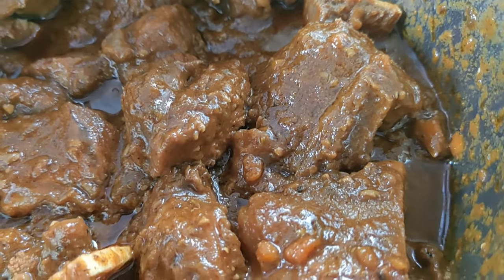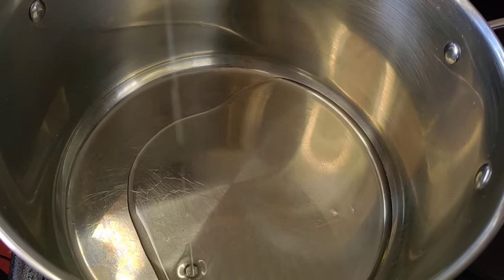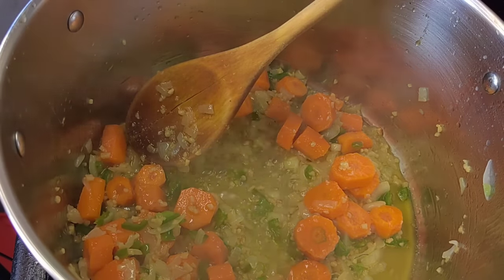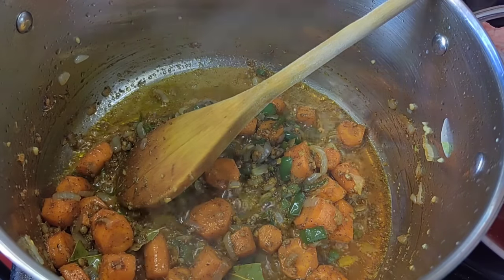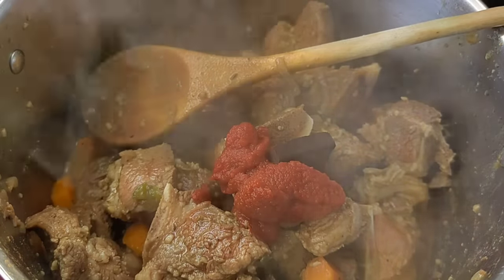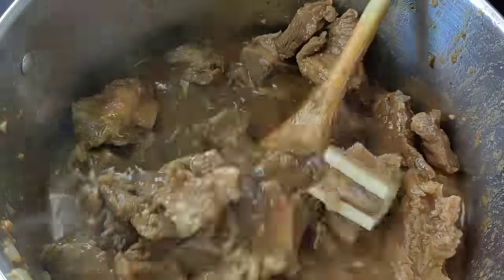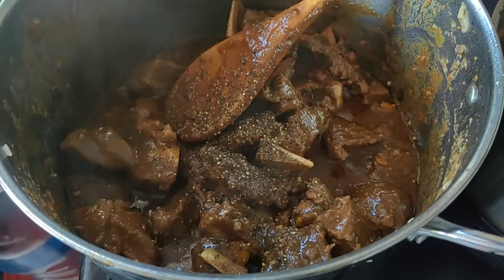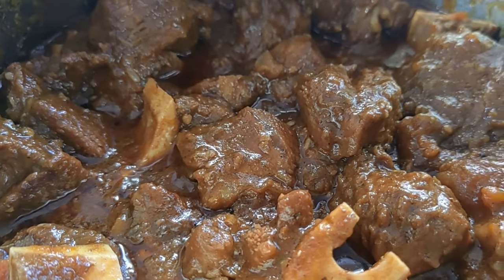Beef stew recipe | South African YouTuber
Hello beautiful people. Welcome to THATO COOKS. Ingredients listed down below 👇

- 1kg beef stew
- Oil for frying
- One onion, chopped
- Half of a green pepper, chopped
- 2 carrots, chopped
- 2 tbsp crushed garlic
- 1 tbsp dried thyme
- 1 tsp steak and chops spice and 1 tsp barbercue spice
- 50g tomato paste
- 2 beef stock cubes
- black pepper n salt for taste

I appreciate your constant support. 🙏